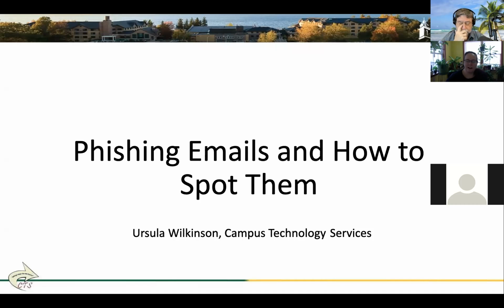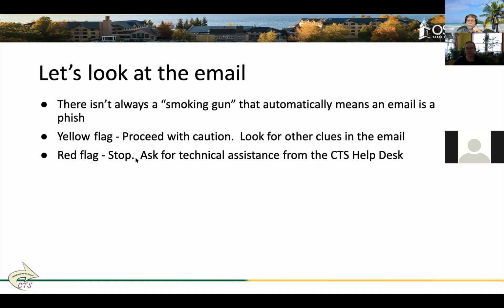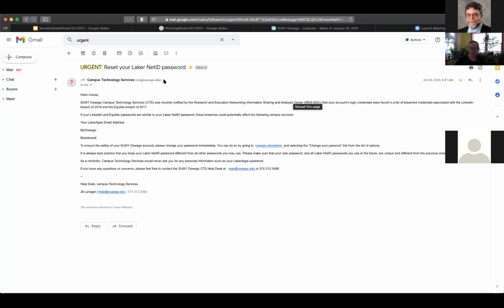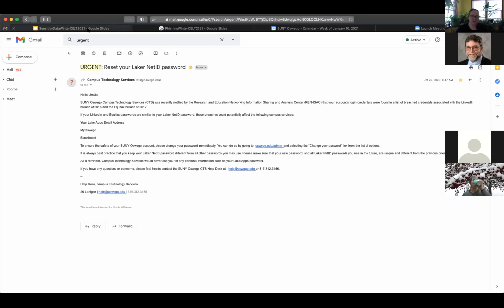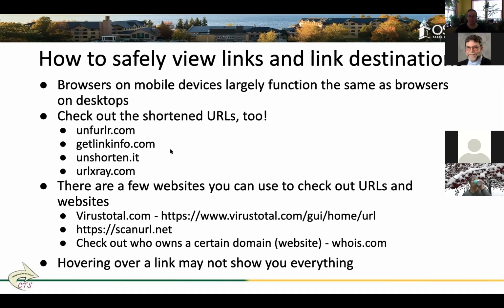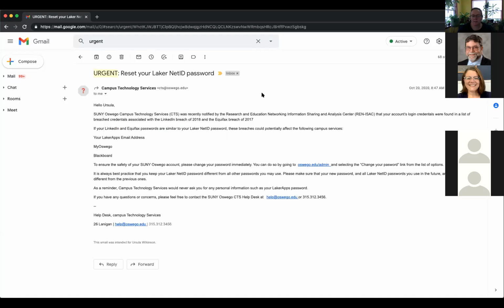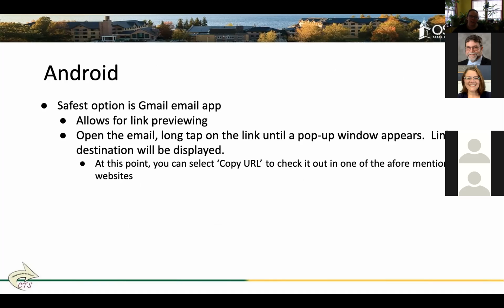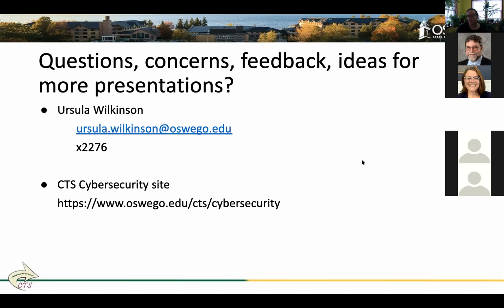51: Phishing Emails and How to Spot Them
Phishing emails can be very tricky to spot amongst the mountains of email in our inboxes, and the recent phishing simulation test in October is proof that it can be difficult to discern the suspicious emails from the safe ones.  Using the email from the simulation test, and a few other examples, you will learn the rules of thumb to quickly determine which emails need some scrutiny before you act on them.  Techniques for safely checking out an email in multiple browsers and devices will be discussed.